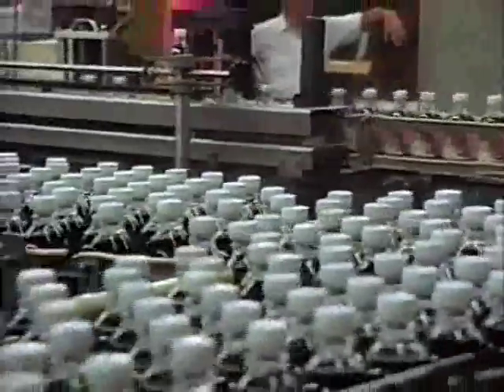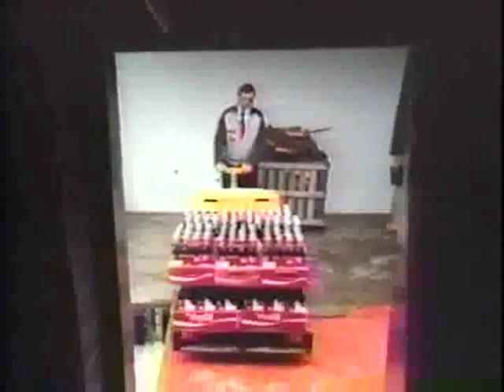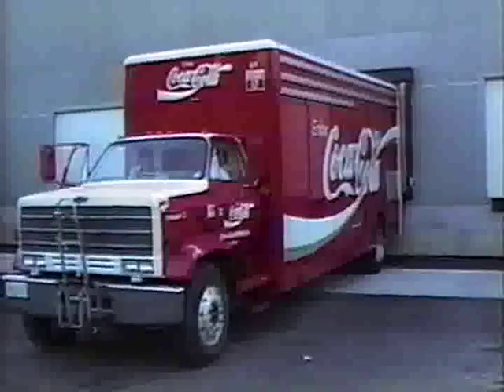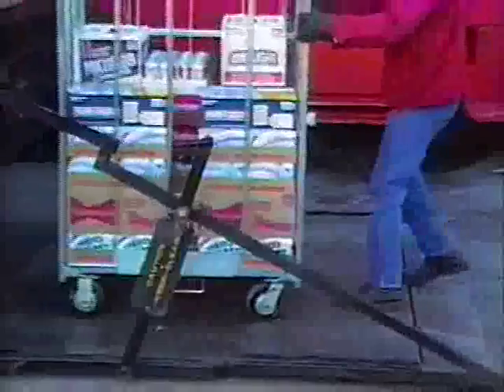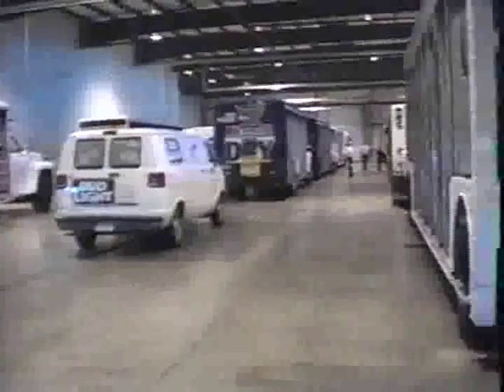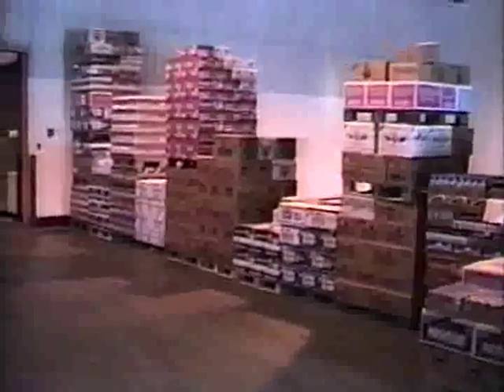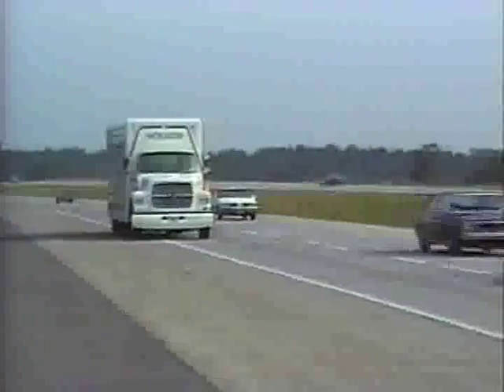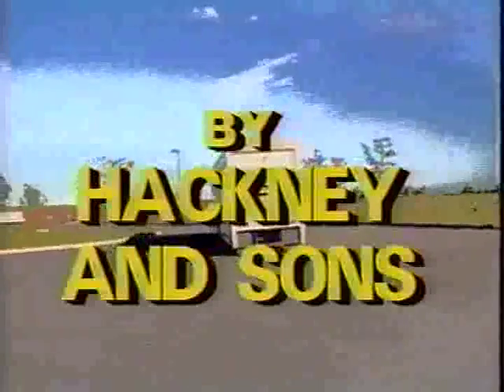Vintage Hackney and Sons Dockmaster Video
When you need to make bulk and multi-stop deliveries with one vehicle, Dockmaster delivers.

Dockmaster combines conventional bays in the front with a flat, van-type floor in the rear.  So you can take advantage of both bulk delivery and multi-stop delivery with one vehicle.